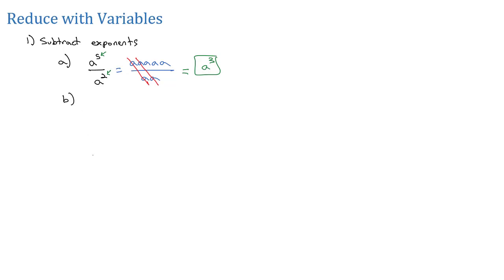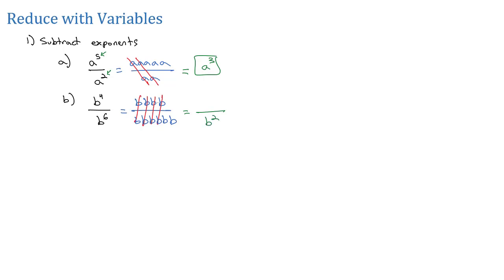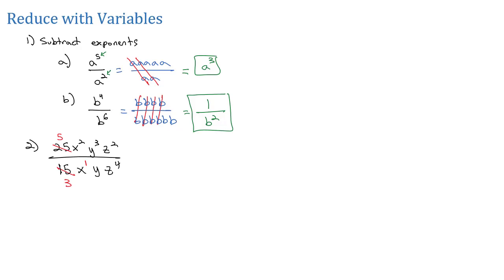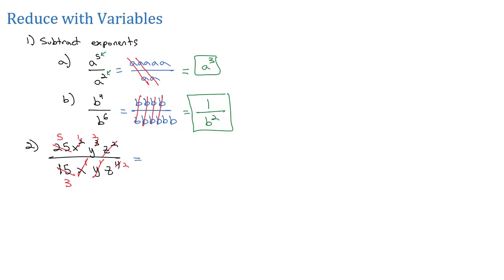Reduce Fractions C